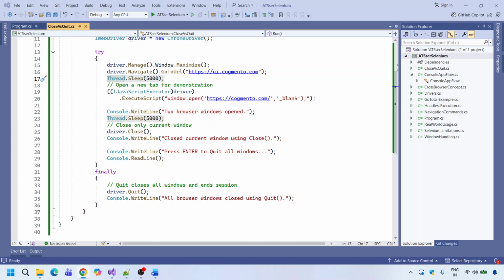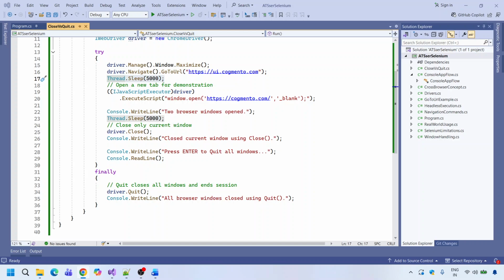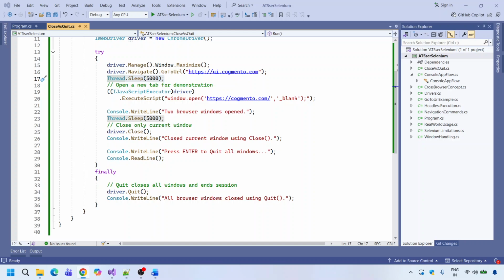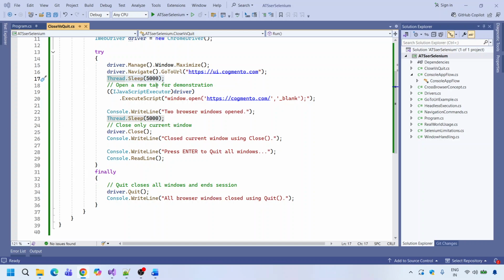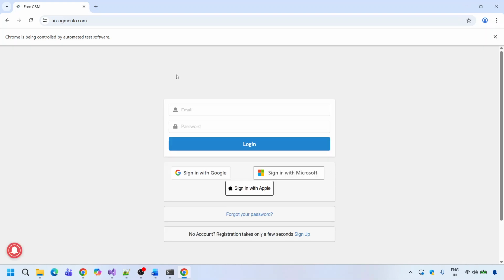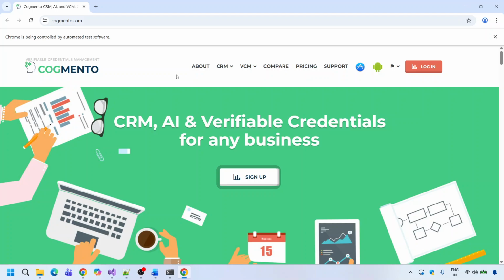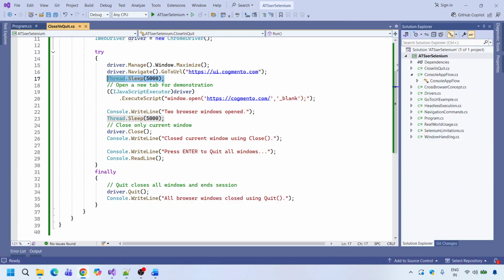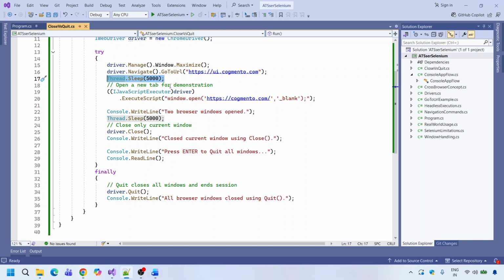Close vs Quit in Selenium | Difference Between Close and Quit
In this video, you will learn the difference between close and quit in Selenium WebDriver.

Understanding close vs quit is very important to manage browser sessions correctly during automation testing.

In this video you will learn:
✔ What driver.close() does
✔ What driver.quit() does
✔ Difference between close and quit
✔ When to use close and when to use quit
✔ Real-world examples

This video is useful for:
• Selenium beginners
• Automation testers
• QA Engineers
• Interview preparation